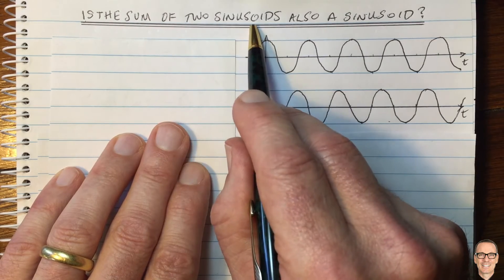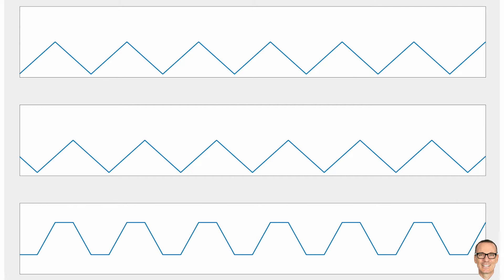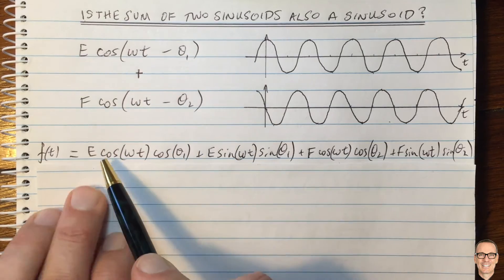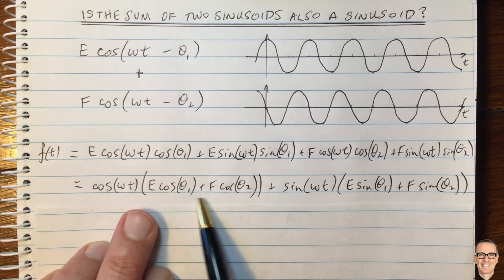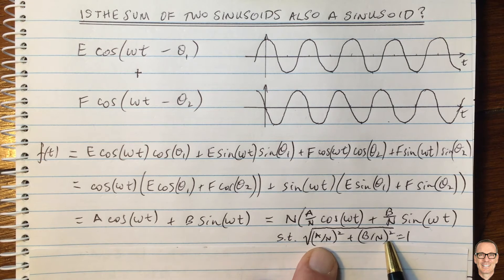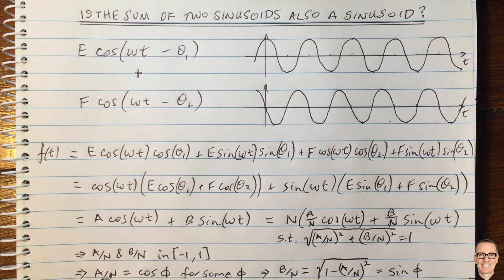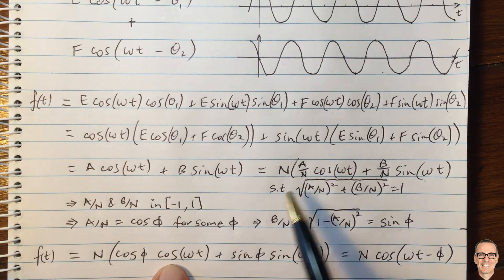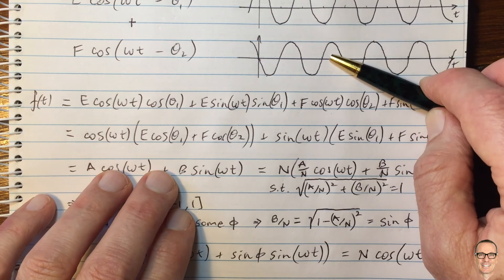Is the Sum of Two Sinusoids also a Sinusoid?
Shows that the sum of two sinusoids is also a sinusoid. This is a special property of sinusoids. The video shows that this is not the case for other waveforms, such as square clock waveforms, and triangular waveforms.